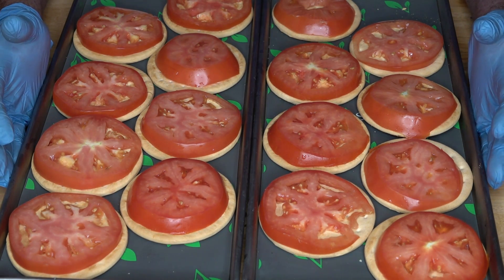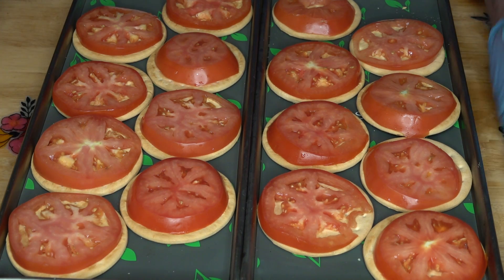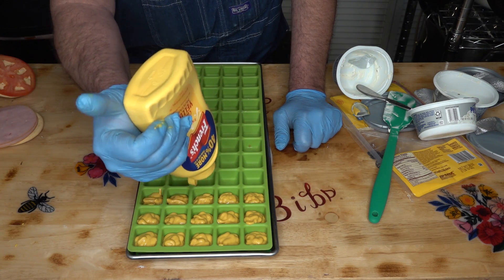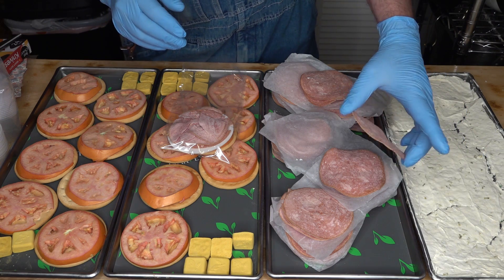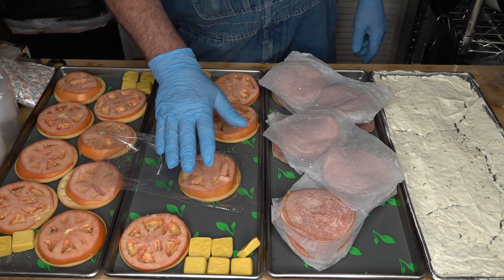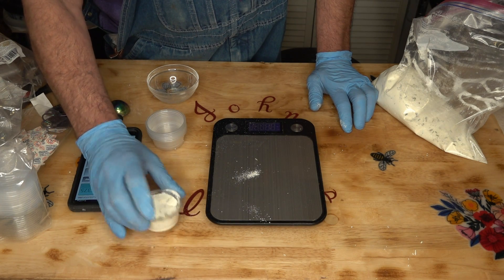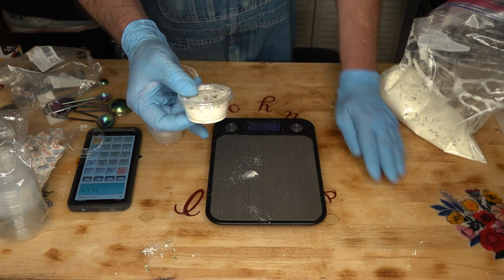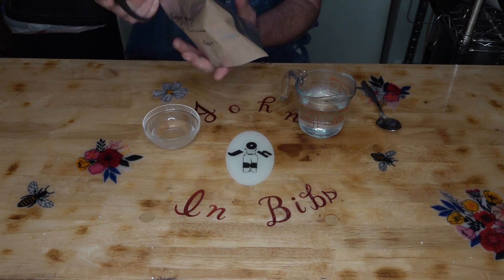Tomato Ham And Cheese Sandwich Freeze Dried Ep298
This is a viewer suggested idea. It was really fun creating the sandwiches. The end results were fantastic and worth the effort!